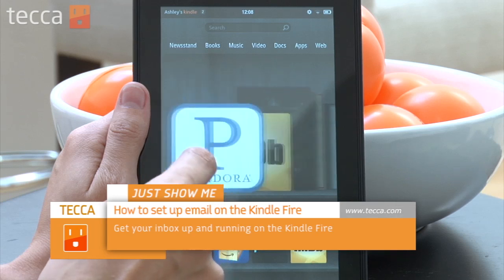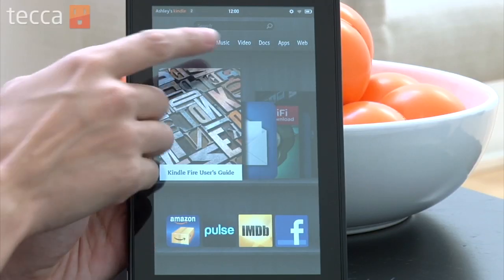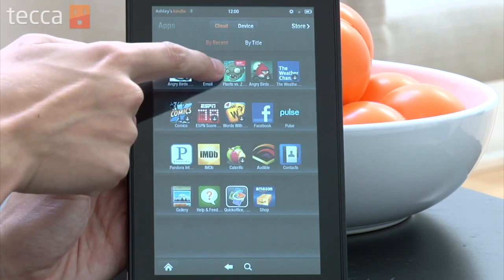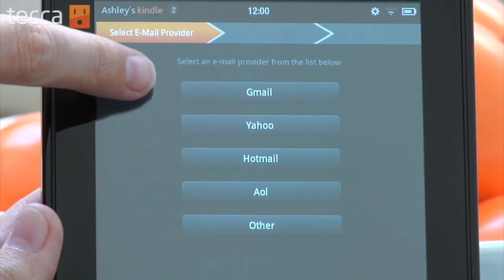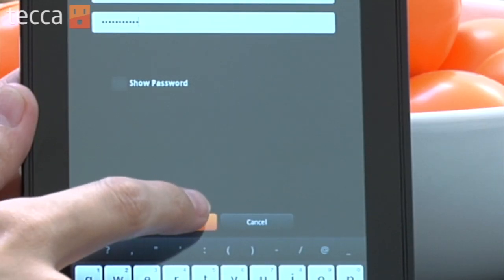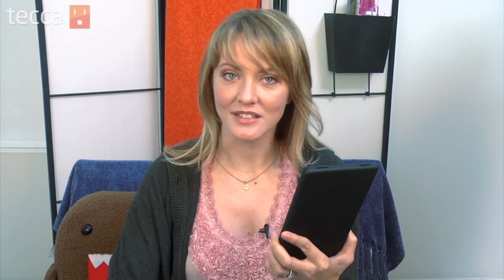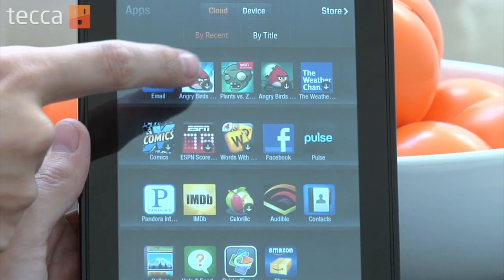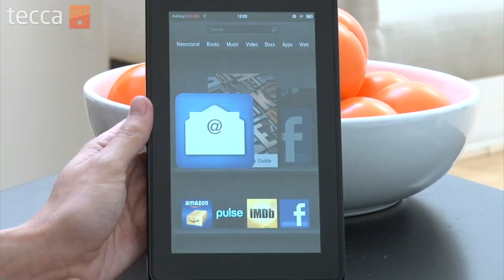Just Show Me: How to set up email on your Kindle Fire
Welcome to Just Show Me on Tecca TV, where we show you tips and tricks for getting the most out of the gadgets in your life. In today's episode we'll show you how to set up email on your Kindle Fire.

Email on a tablet makes the entire email experience much more personal. Instead of sitting at your computer responding to messages, you can be sitting out in your living room relaxing and replying. And not only is sending out messages easy, so is reading them on a tablet; in fact, it's practically like reading a book at times.